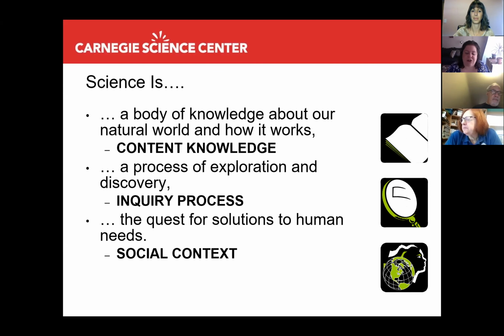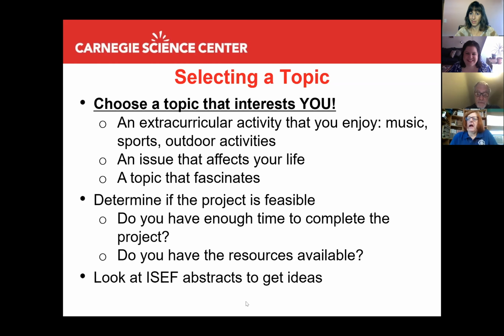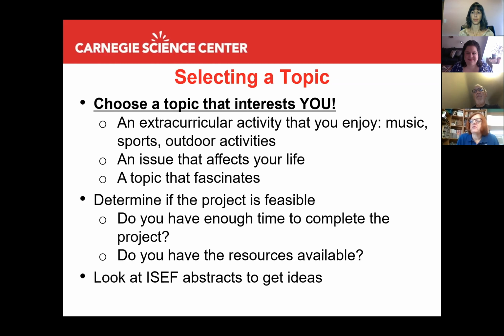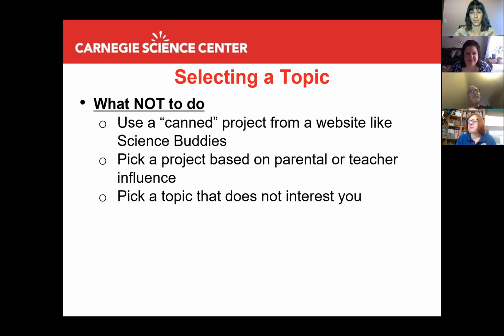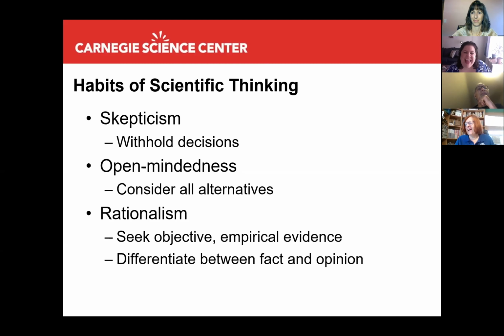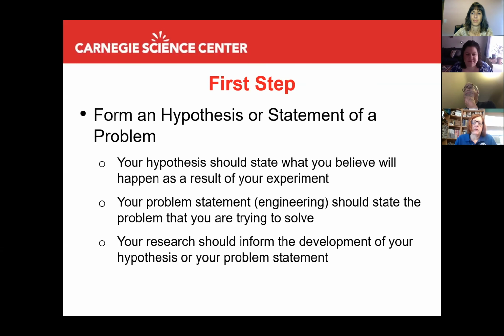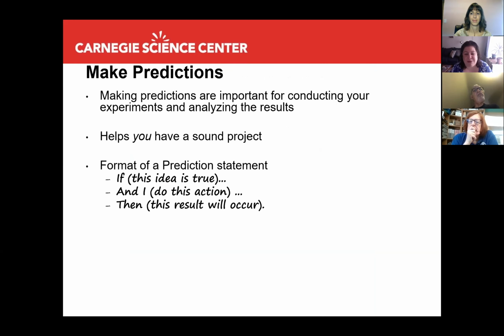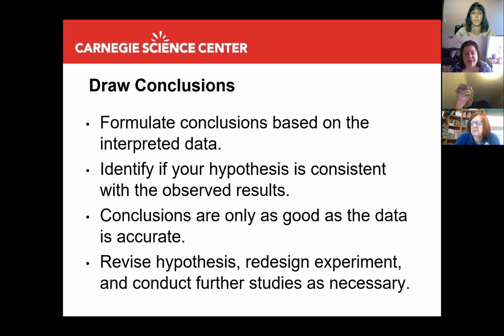01 What makes a good science fair project